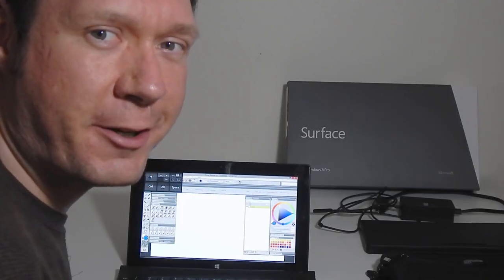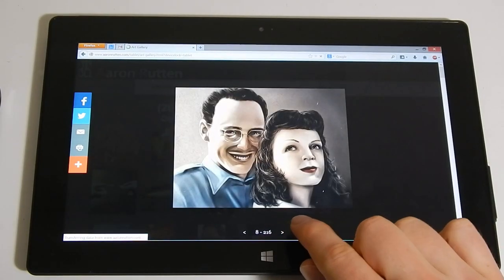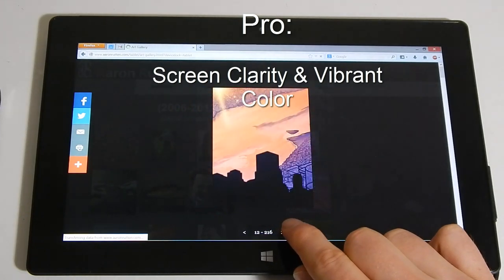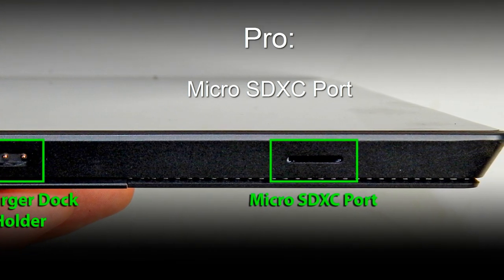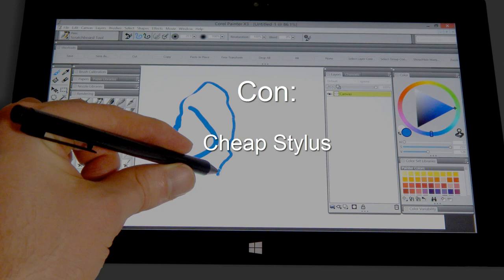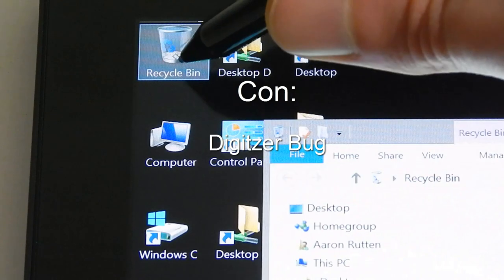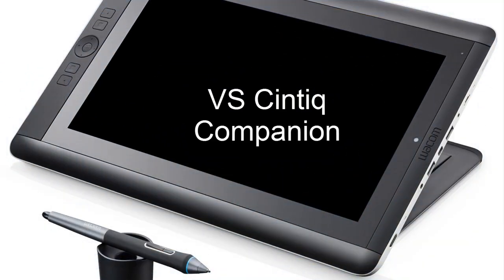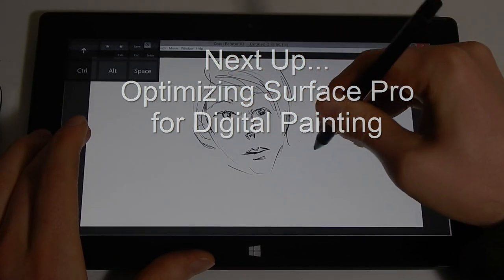Surface Pro Specs - Surface Pro For Artists [Part 1/3]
Part 1 of an in-depth review of the Microsoft Surface Pro tablet for digital artists and designers.
Learn about the Surface Pro specs, features and how it can be modified to support pen pressure, express keys, Corel Painter and Photoshop.